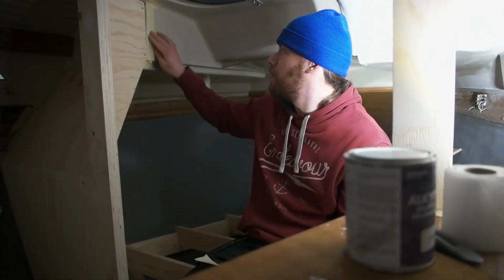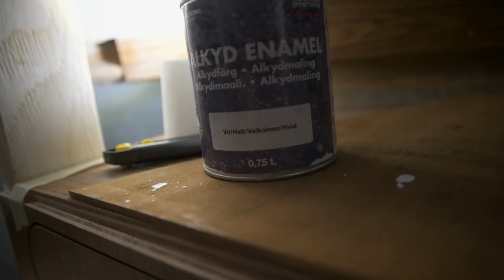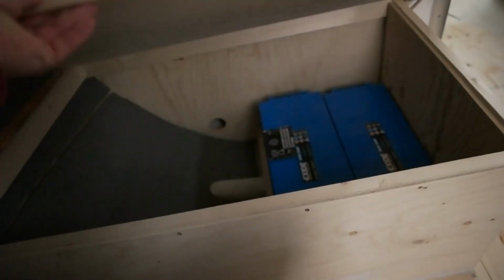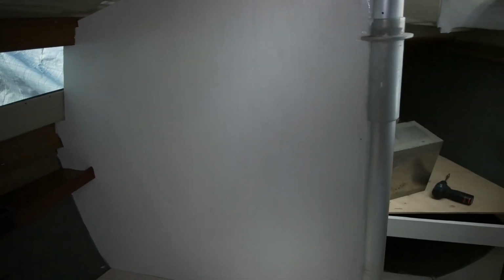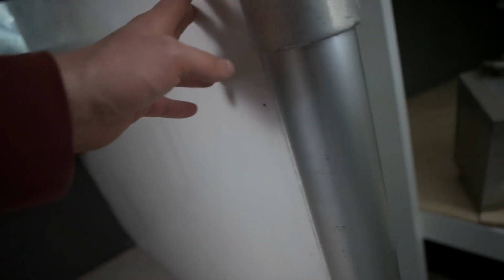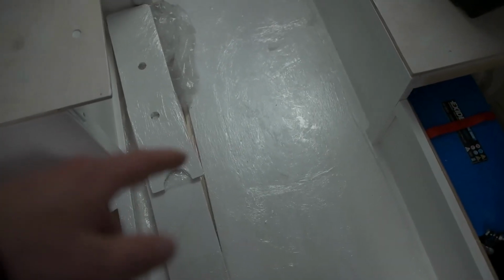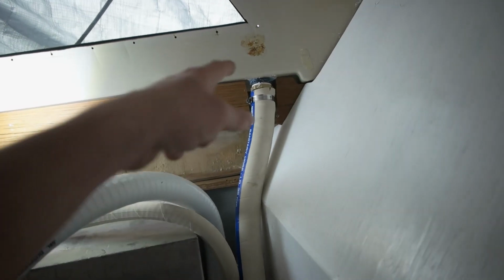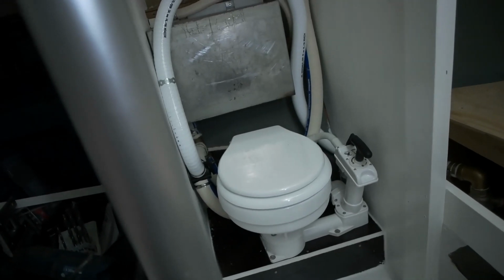Project "Dinette" 006 - Painting and toilet stuff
All this took place in April 2018. Again lot a steps missing and edited out to keep it short and somewhat smooth ;) sorry for that..